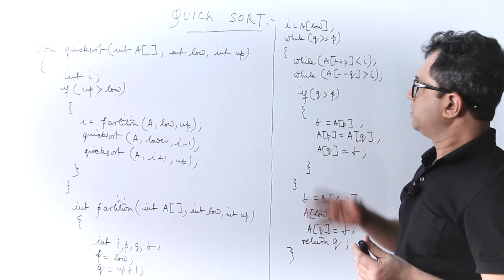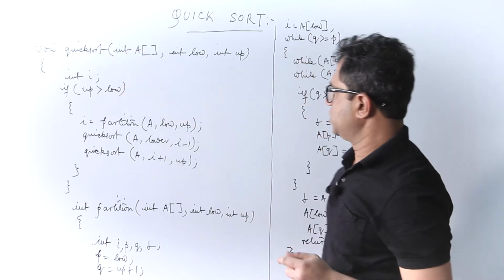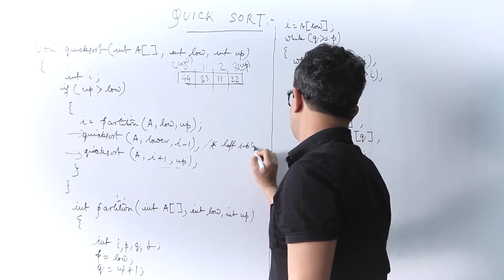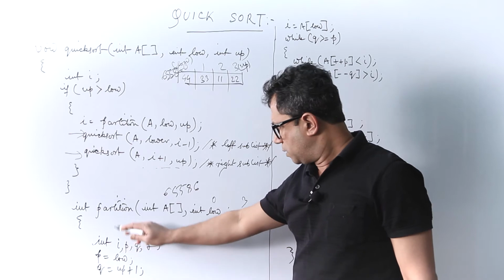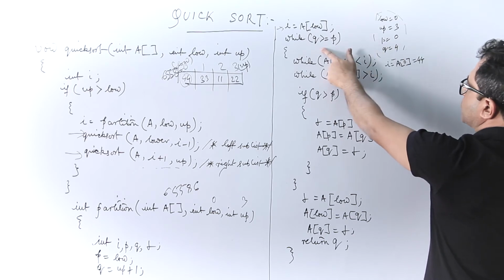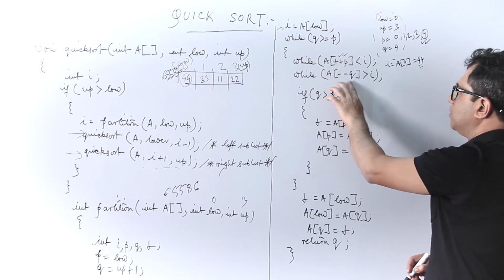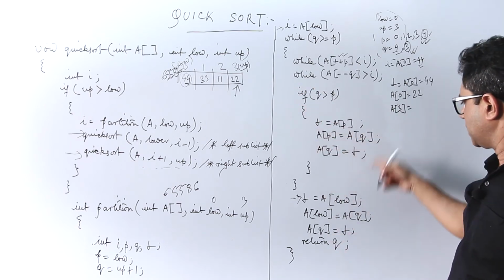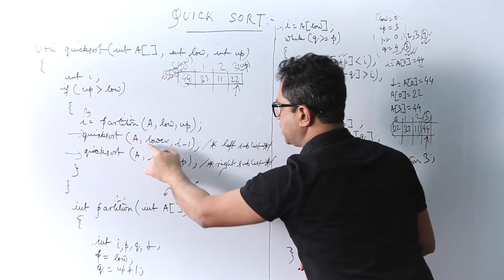Quick Sort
In this video, I have explained the C function of the Quick Sort Algorithm.